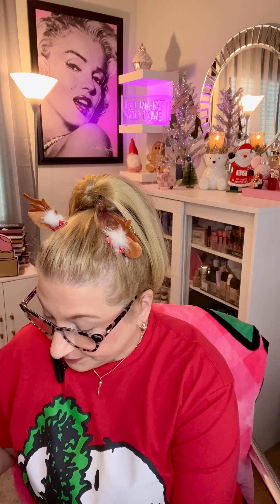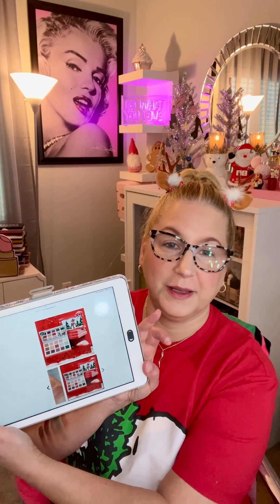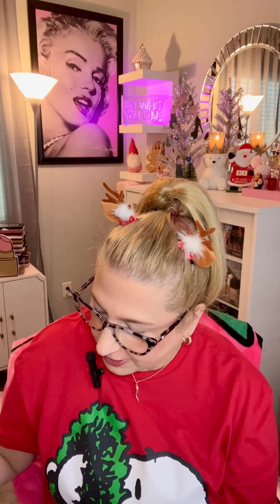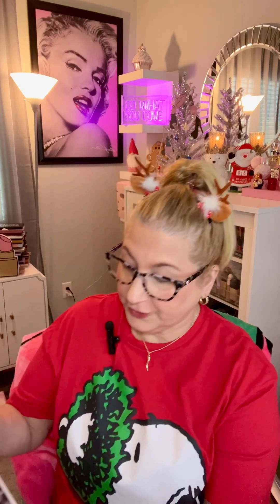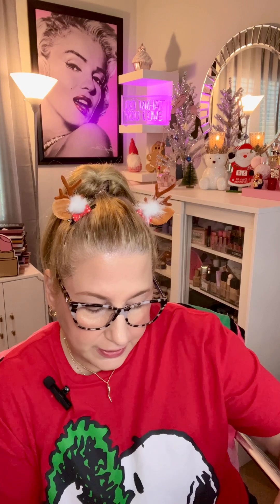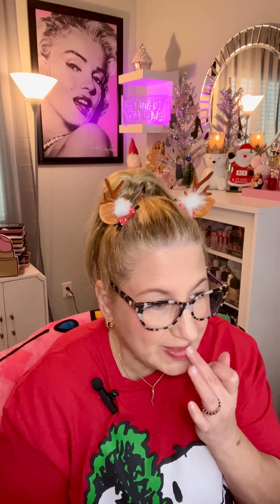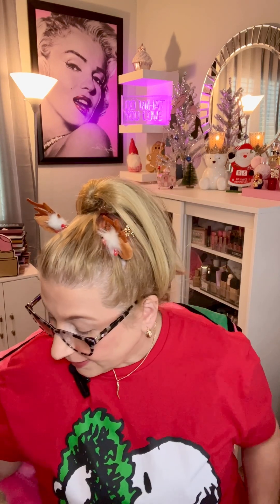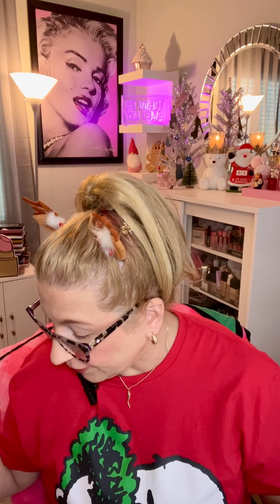COLOURPOP X RUDOLPH THE RED NOSED REINDEER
Hi friends! In this video we are trying products from the COLOURPOP x RUDOLPH THE RED NOSED REINDEER collection.  As of the posting of this video, Colourpop is having a great Black Friday sale, and this collection is included.  Some of the products are already sold out, so if you are interested, head over to the Colourpop website and check out the sale.  I am learning how to edit too!  Kick up your heels, grab a snack and enjoy!

Let’s be friends 🤍 follow on Instagram @Tialumakeup

MAKEUP DEETS:

@danessamyricksbeauty Blurring Balm Powder in shade 3.5
@tower28beautyofficial Concealer in shade DTLA 4.0
@ultabeauty eyeshadow primer
@makeupbymario SOFTSCULPT TRANSFORMING SKIN ENHANCER in shade "Light Medium"
@WestmanAtelier cream stick blush in shade "Petal"
@Milani liquid contour in shade "Ginger"
benefitcosmetics Fan Fest mascara
@wetnwildbeauty Holiday Fox Trot eyeliner in shade "Black"
@maccosmetics lip liner in shade “Spice”

TOOLS USED

cremexhellokitty eyebrow brushes
rephyr 23

ABOUT ME

Over 40/mature beauty
hyperpigmentation
some redness
normal dry combo skin
light to medium with neutral undertone for complexion
olive undertone
dry climate